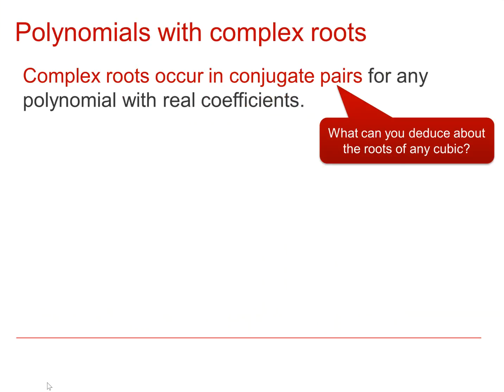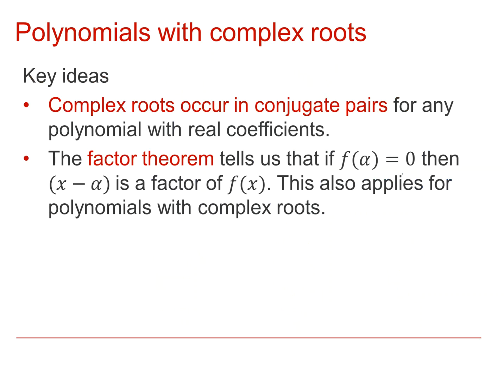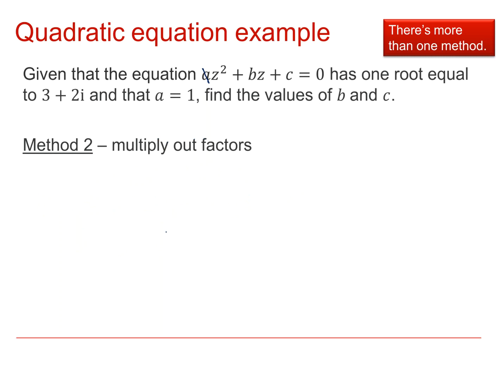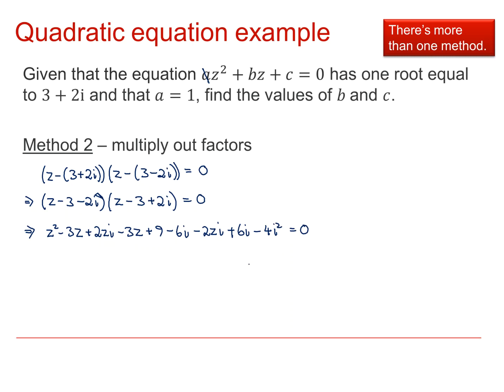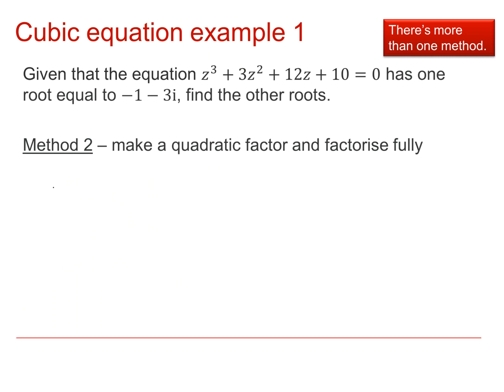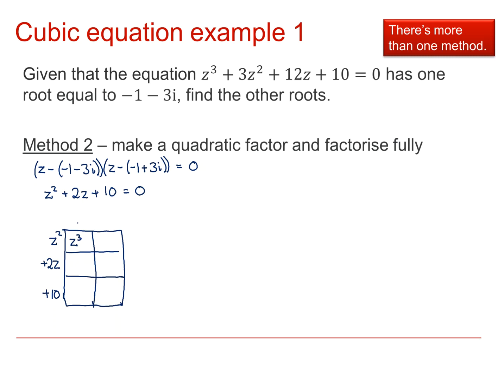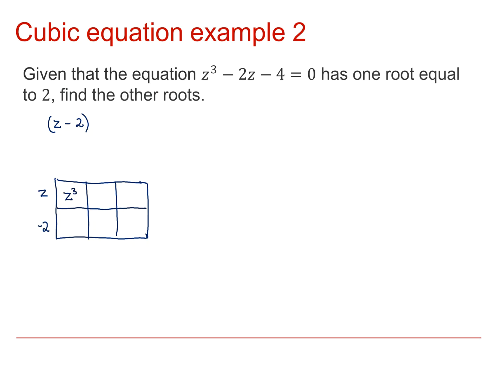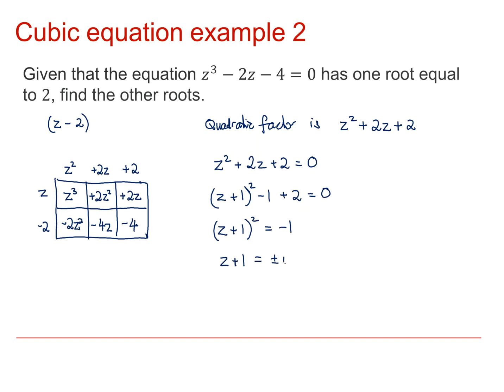MEI Core Pure: Roots of equations 1-5